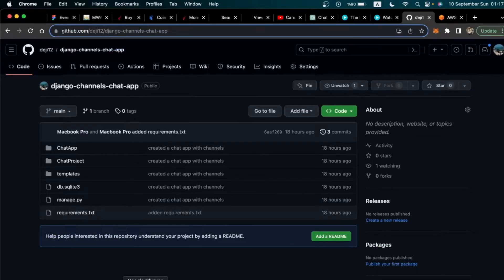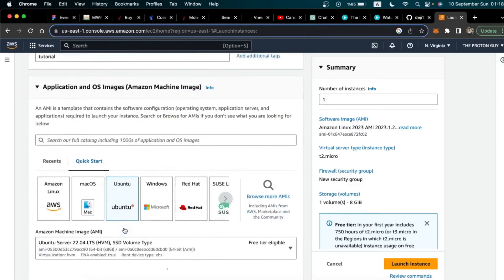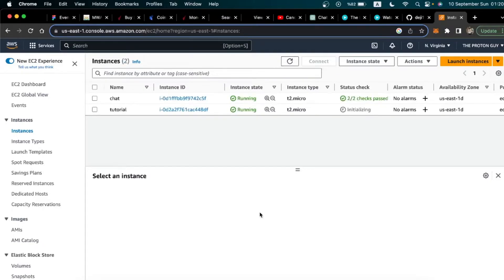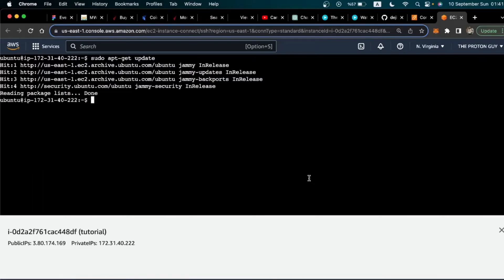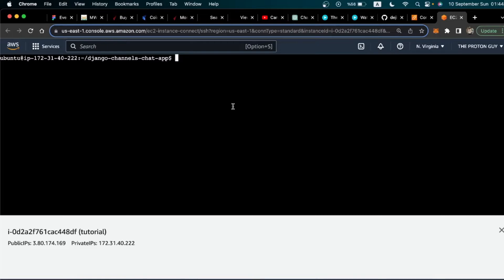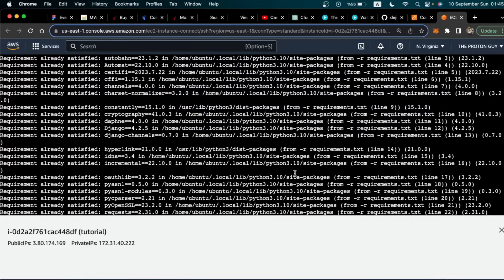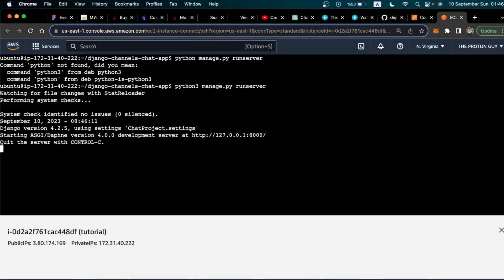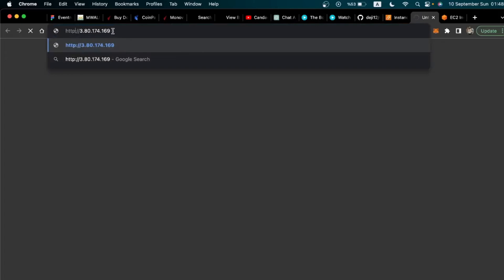Deploy a Django Web App to Amazon EC2 Instance | 2025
Welcome to my step-by-step tutorial on deploying a Django application to Amazon EC2! 🚀 In this guide, I'll walk you through the entire process of setting up an Amazon EC2 instance, configuring the necessary environments, and deploying a robust or small Django project seamlessly. Whether you're a beginner looking to host your first web application or a seasoned developer wanting to streamline your deployment process on AWS, this tutorial has got you covered.

Drop any questions or challenges you encountered in the comments, and I'll do my best to assist! Happy coding and deploying! 💻🌐

Socials